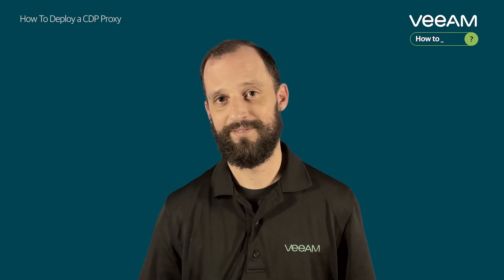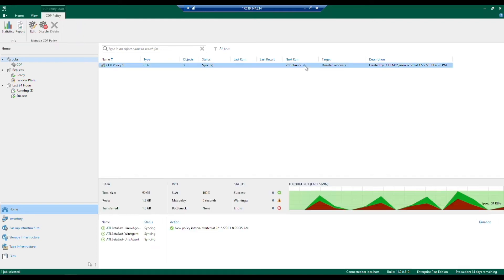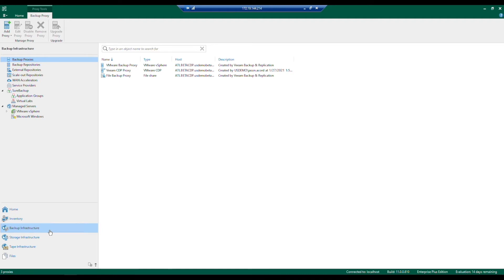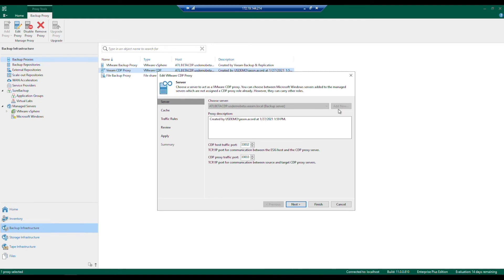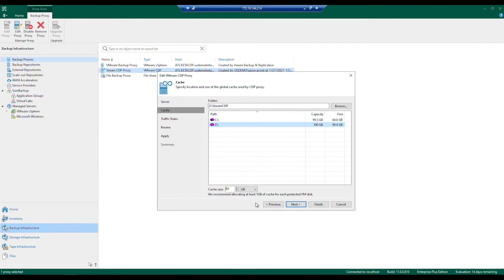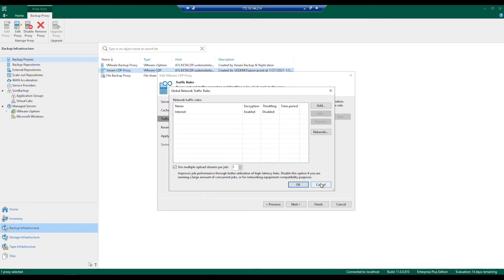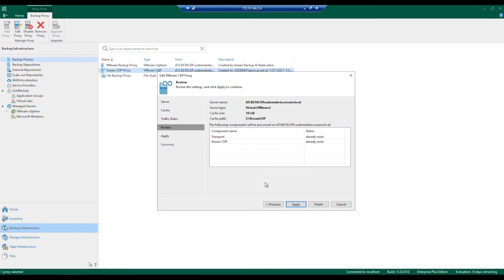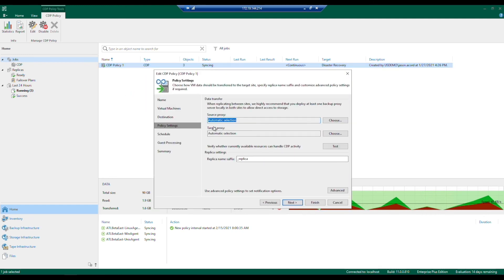How to deploy and use VMware CDP Proxies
Whether you just installed Veeam® Backup & Replication™ v11 or you upgraded from a previous version, we need to configure the CDP Proxy in order to take advantage of our CDP policies. By deploying Continuous Data Protection (CDP), it will help you eliminate downtime and minimize data loss.

Watch this video to learn how to deploy a CDP Proxy and what the best practices are regarding configuration.